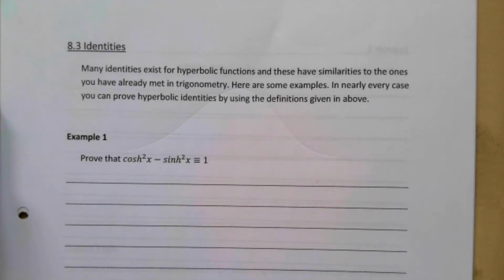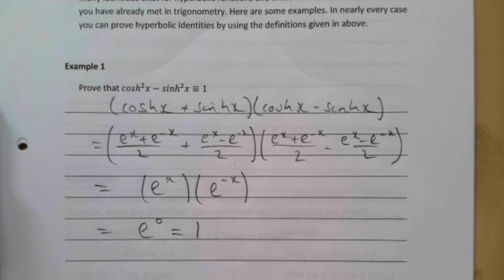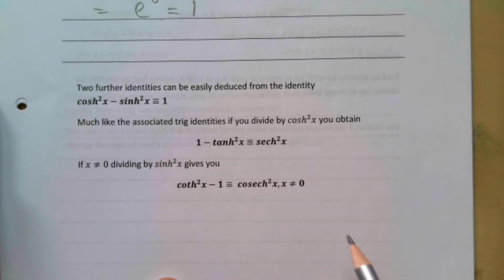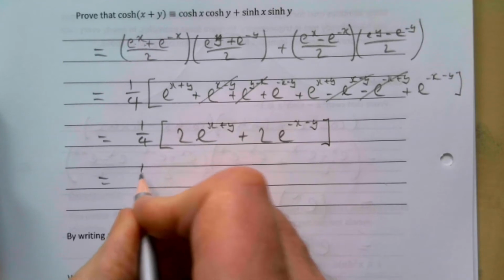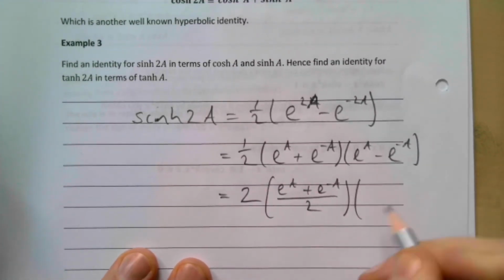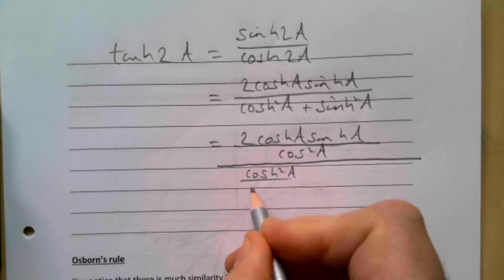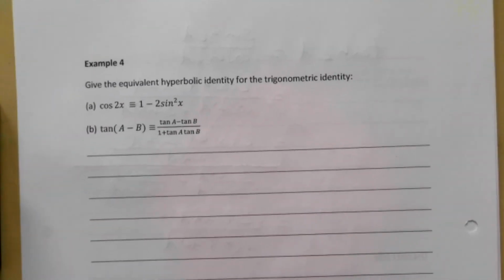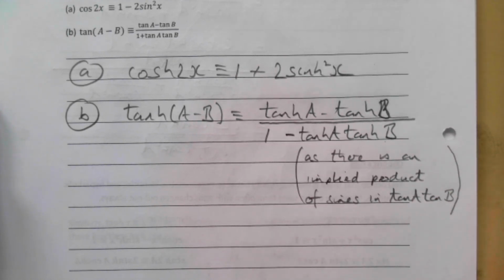CGS - A2Further - Notes - cpt 8 - 8.3 - b - Identities